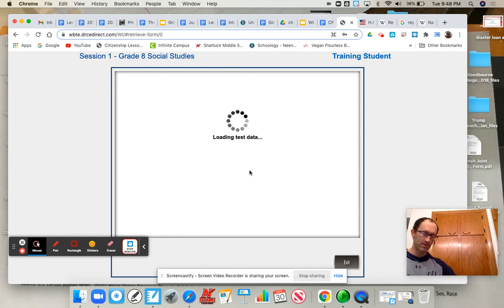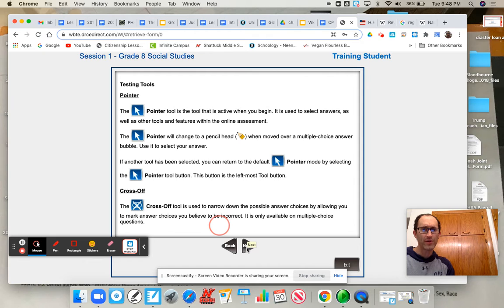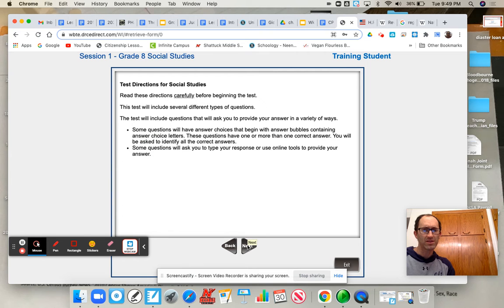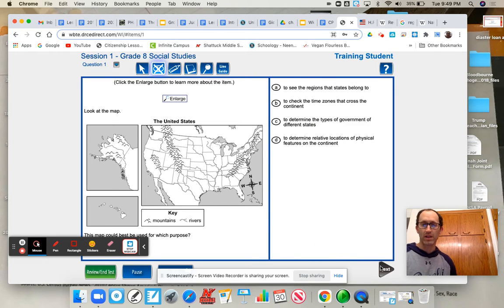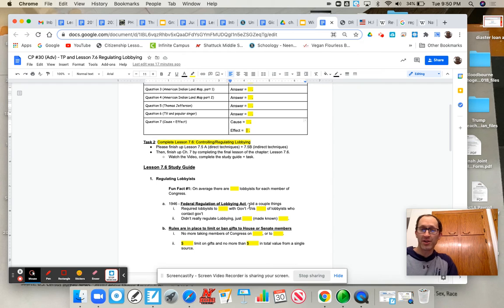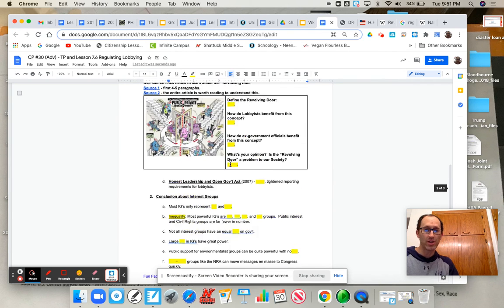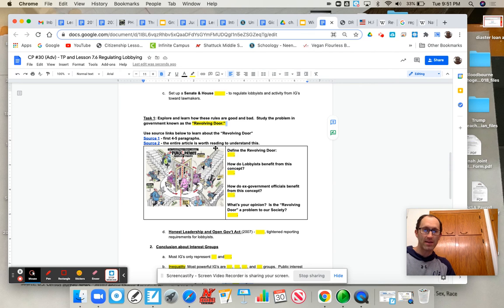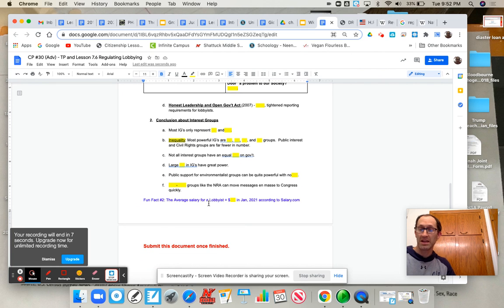CP #30 (Adv) - Forward Prep + Lesson 7.6 Regulating Lobbying